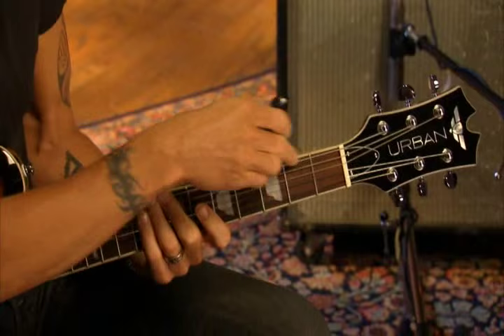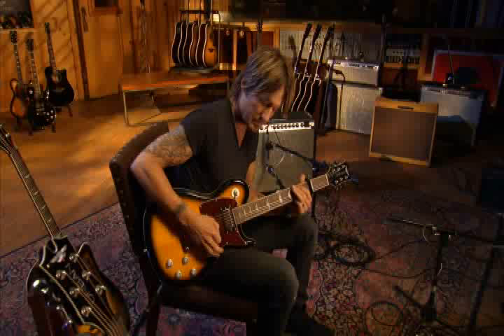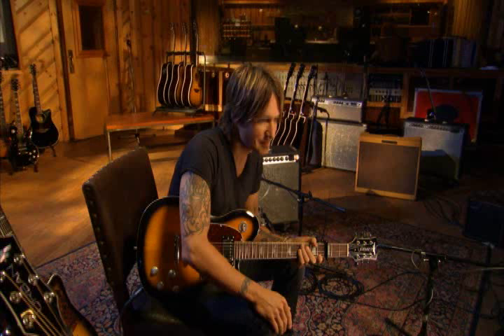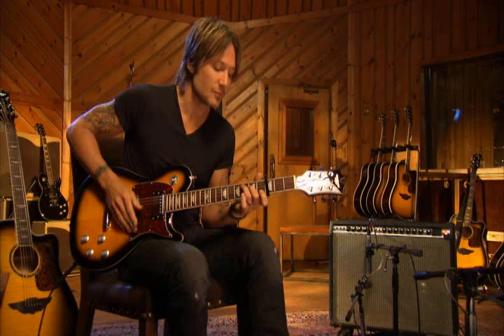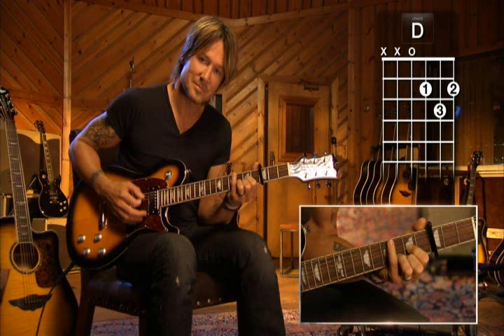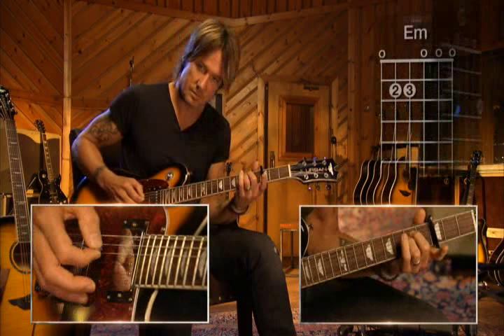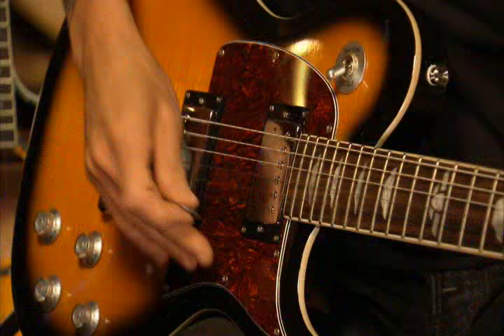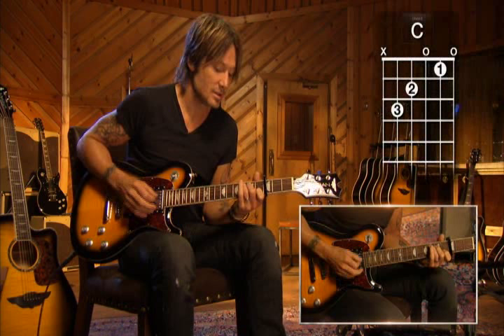Lesson 22 Somewhere In My Car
From his Fuse album, Keith takes you through Somewhere In My Car.  Get your capo's out and let's jam!!